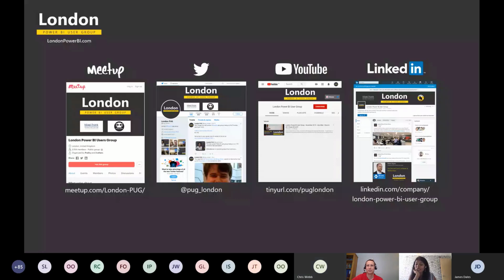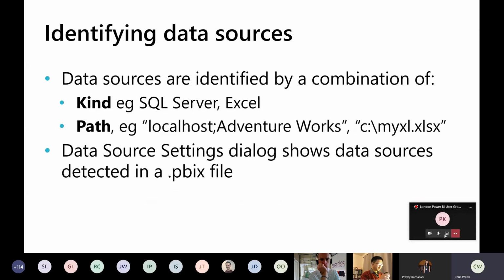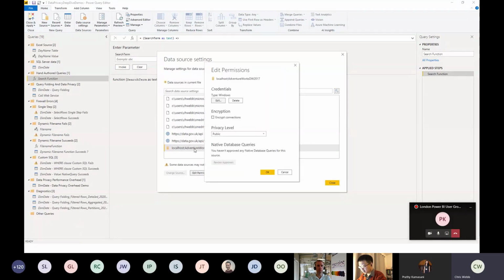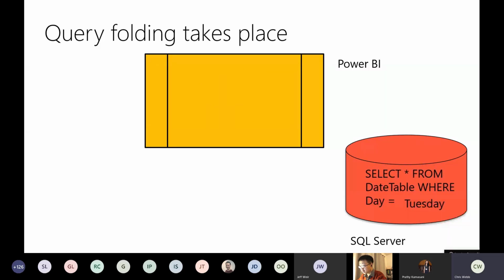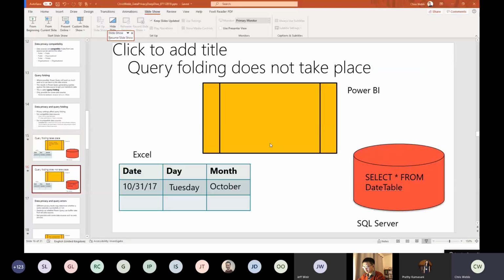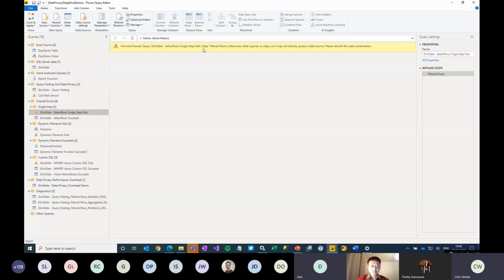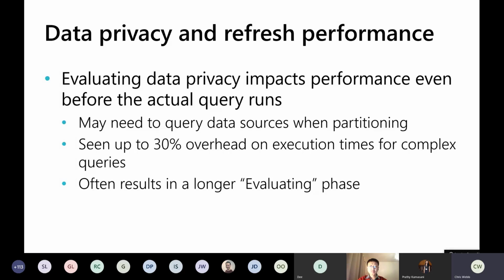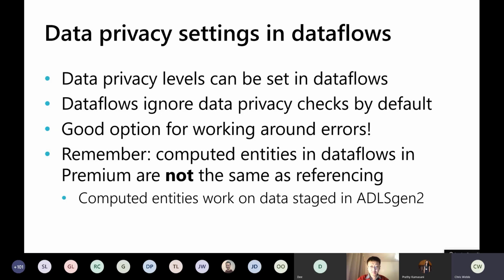London Power BI User Group - May 28 2020 - Chris Webb - Data Privacy Settings Deep Dive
Chris Webb - Power BI Data Privacy Settings - Deep Dive

Power BI's data privacy settings can be extremely difficult to understand, but they are nonetheless important: they control whether sensitive data is sent from one data source to another. They also have a big impact on dataset refresh performance and even cause errors. In this session, you'll learn how they work, how to configure them, and how to make sure your queries run as quickly as possible.